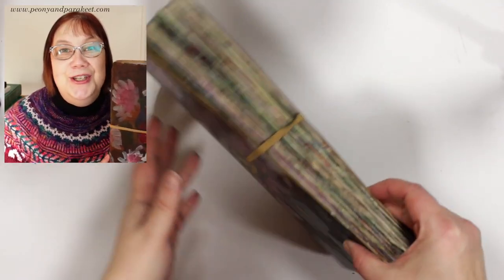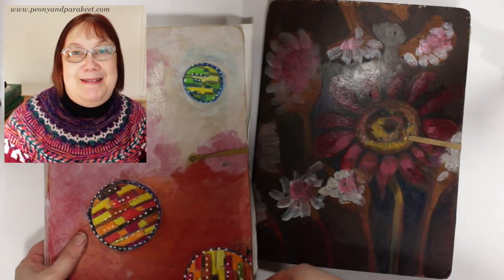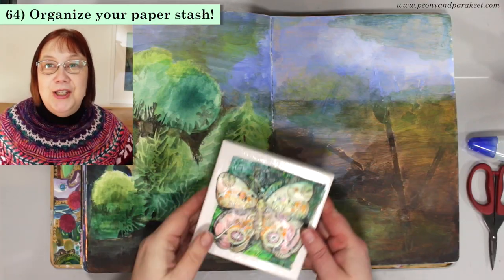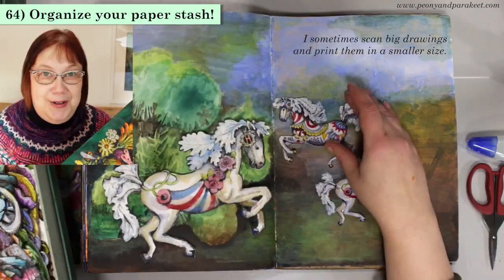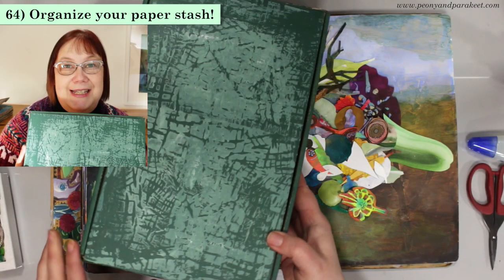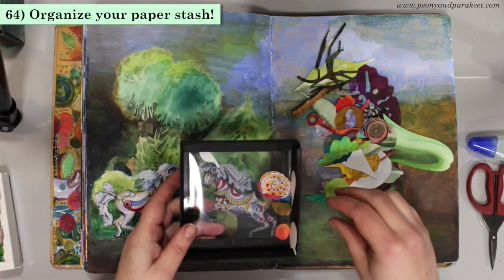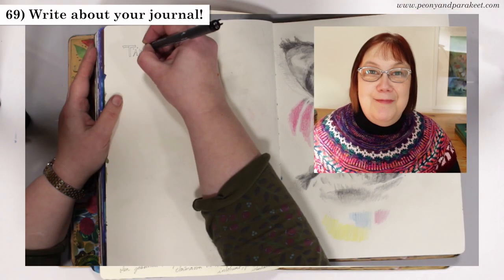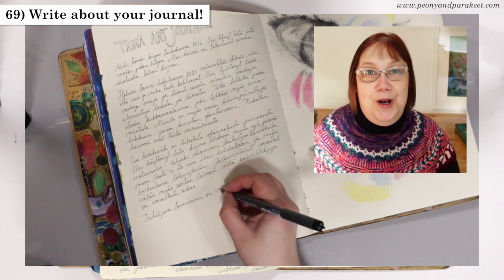75 Ideas in an Art Journal - Dylusions Creative Journal Flip-Through